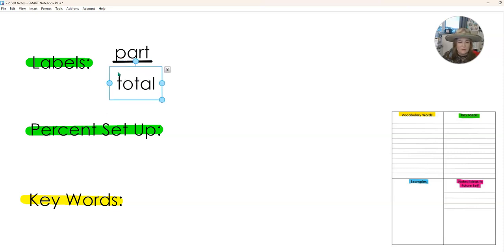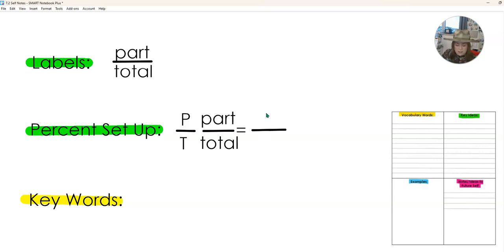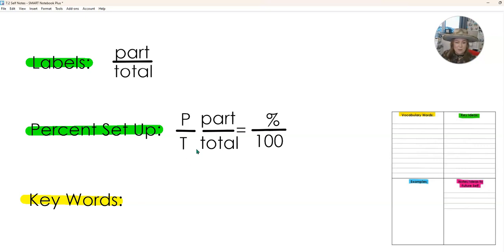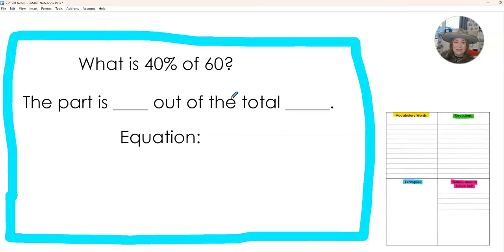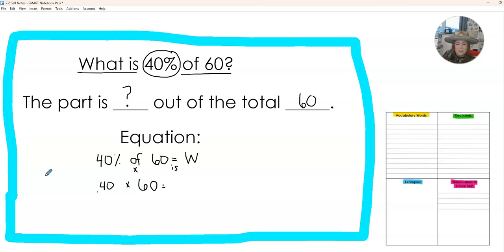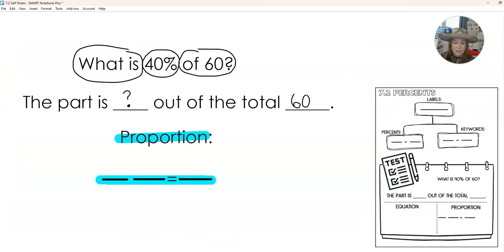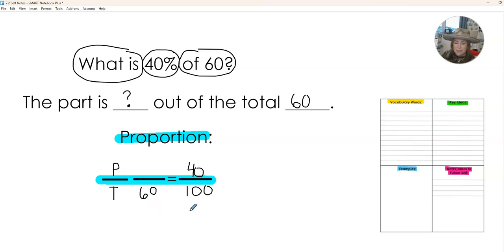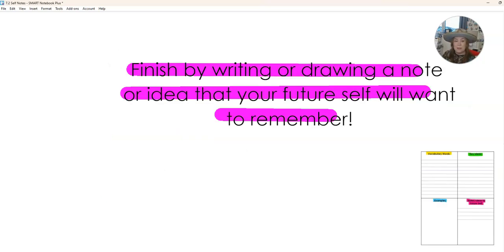7.2 Self Notes